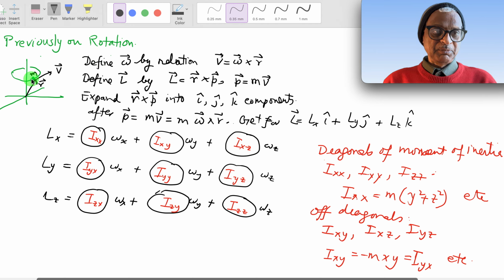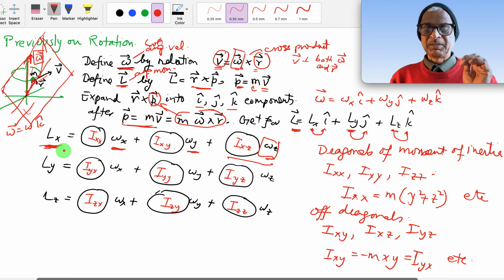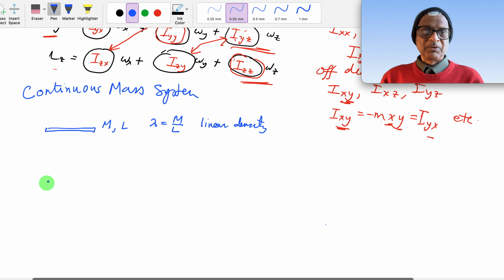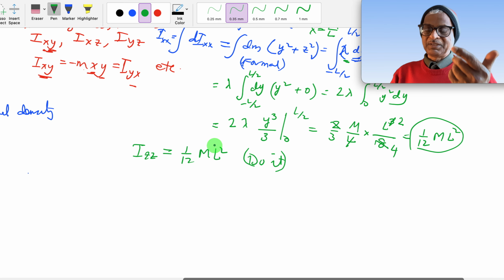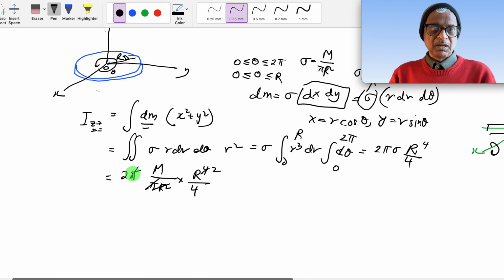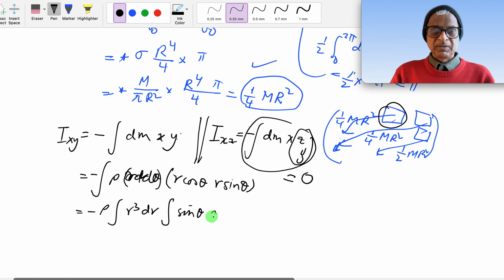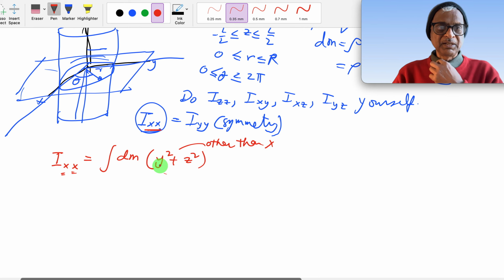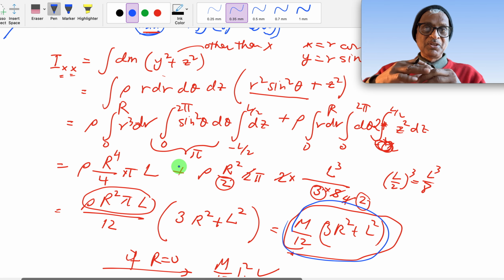MCAT/JEE: Moment of Inertia about Various Axes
I derive formulas for moment of inertia of a rod, a disk and a cylinder. We discuss various components of moment of inertia, not just about one axis. This video is building up knowledge base needed to tackle more advanced rotation problems.